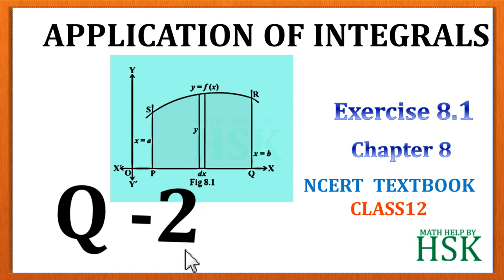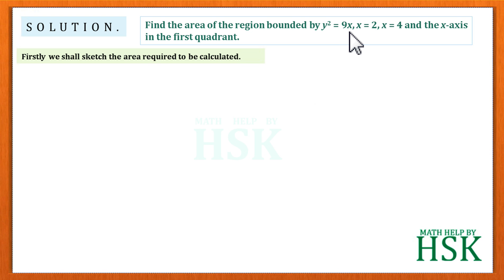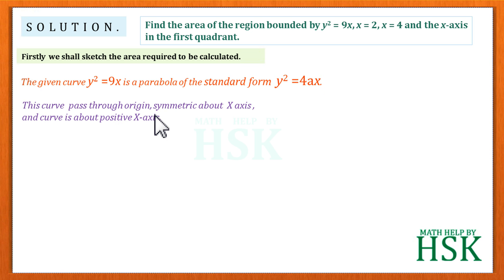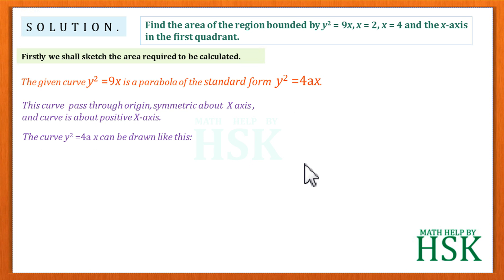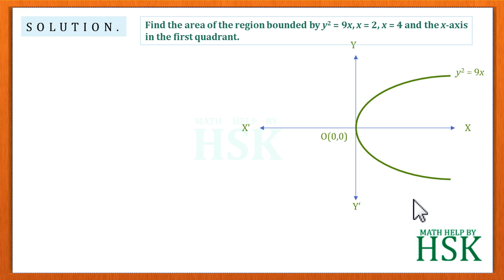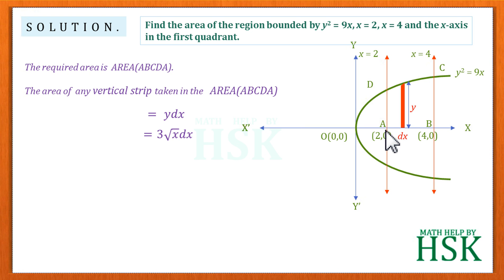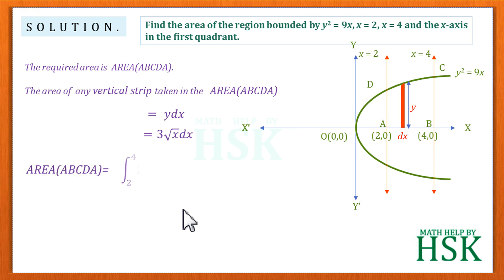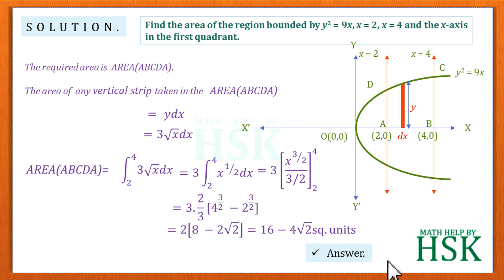ex8#1 q2 application of integral ncert solution class maths 12 cbse board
this video contains the solution of ncert maths text book class 12 of the chater 8, Application of integrals

ncert class 12, cbse class 12, areas, area by integration, area bouded by curves, area of parabola,
area of circles, application of intergrals,definite integrals, calculus, integral calculus, cbse board